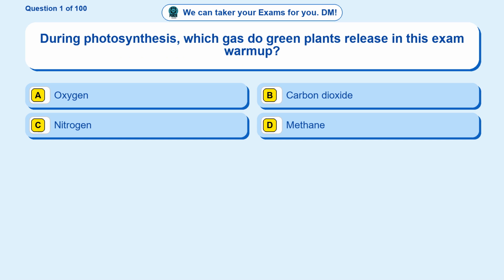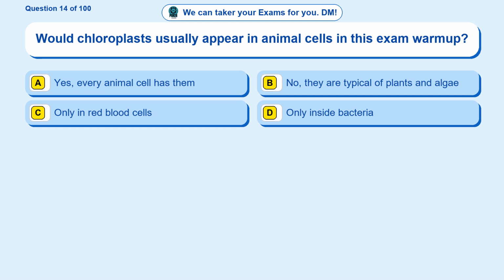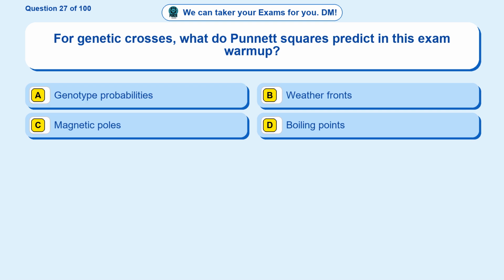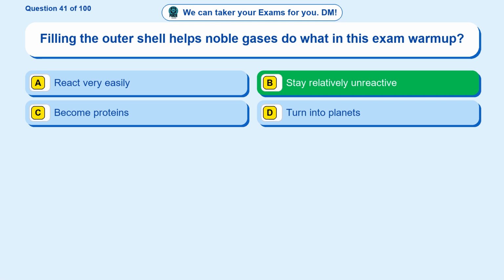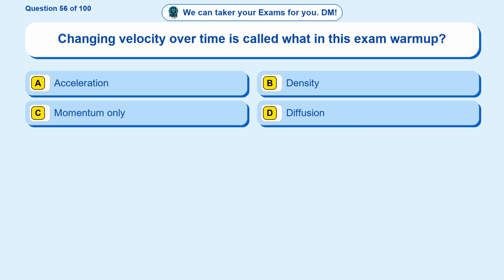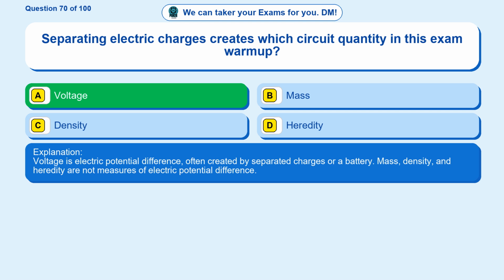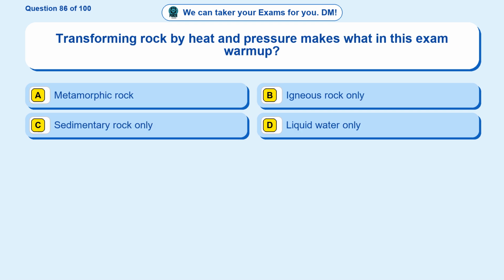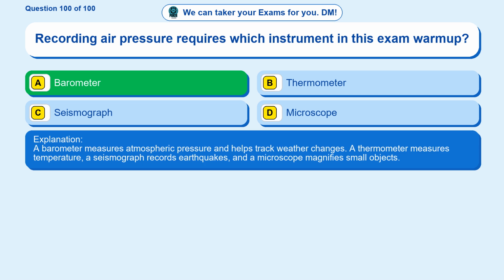CLEP Natural Sciences Physics Practice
Stop failing CLEP Natural Science physics practice questions because you keep memorizing formulas without understanding how forces, motion, energy, waves, and electricity work together.

The CLEP Natural Science exam in 2026 is not just about recalling physics definitions or plugging numbers into equations. More students are being challenged by questions that test real understanding, scientific reasoning, graphs, relationships, units, and cause-and-effect thinking. The shift from memorization to scenario-based logic means you need to know why an object speeds up, how energy changes form, what a circuit diagram shows, and how physical laws explain everyday situations. CLEP Natural Science physics practice helps you build the kind of flexible thinking needed when the exam combines concepts instead of asking one simple fact.

In this video, you will learn how motion and forces appear in CLEP-style physics questions. You will review speed, velocity, acceleration, gravity, friction, balanced forces, unbalanced forces, and Newton’s laws in a way that helps you read the situation before choosing an answer. Most students miss this because they jump straight to a formula without asking what is happening physically. Here is where exams trick you: an object can be moving at constant speed even when no net force is acting, and acceleration means a change in velocity, not just “going fast.”

This video breaks down how work, energy, power, and simple machines connect across physics problems. You will learn how kinetic energy, potential energy, conservation of energy, mechanical advantage, and energy transfer show up in questions about ramps, falling objects, pulleys, and everyday systems. Most students miss this because they treat energy as a vocabulary word instead of tracking where it starts, where it goes, and what changes form. Here is where exams trick you: the correct answer often depends on recognizing that energy is conserved even when some becomes heat, sound, or friction.

In this video, you will learn how waves, sound, light, and basic optics are tested through patterns instead of isolated facts. You will review wavelength, frequency, amplitude, wave speed, reflection, refraction, lenses, mirrors, and the electromagnetic spectrum. Most students miss this because they memorize wave terms but do not connect them to what changes in a real scenario. Here is where exams trick you: higher frequency does not mean higher speed in the same medium, and refraction happens because light changes speed when it enters a new material.

This video breaks down electricity, magnetism, and circuits so you can stop guessing on current, voltage, resistance, conductors, insulators, series circuits, and parallel circuits. You will learn how to interpret simple circuit relationships and understand what changes when resistance increases or components are rearranged. Most students miss this because they confuse current with voltage or assume every circuit behaves the same way. Here is where exams trick you: in a series circuit, one path controls the whole current, while parallel circuits give charges more than one path to travel.

How to master this subject:

* Read the physical situation before using a formula.
* Separate speed, velocity, and acceleration clearly.
* Track energy changes from start to finish.
* Use wave relationships instead of memorizing terms.
* Compare series and parallel circuits before answering.

Comment your score out of 100 and which question you missed so you can review that exact physics skill before exam day.